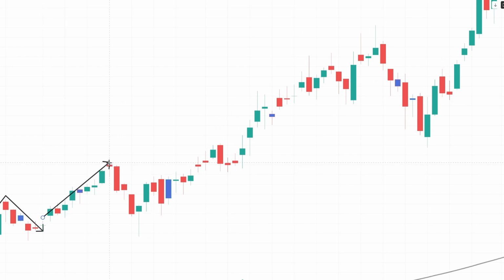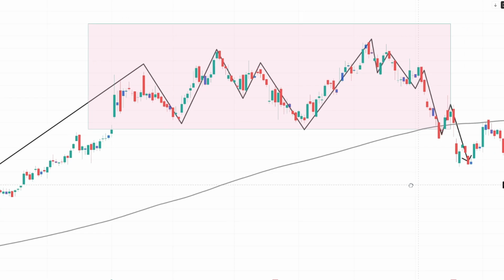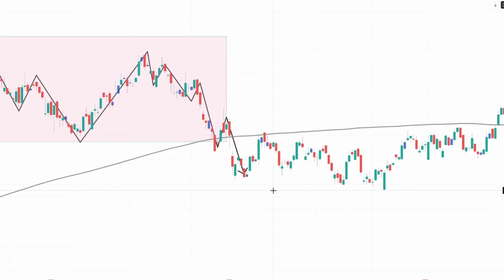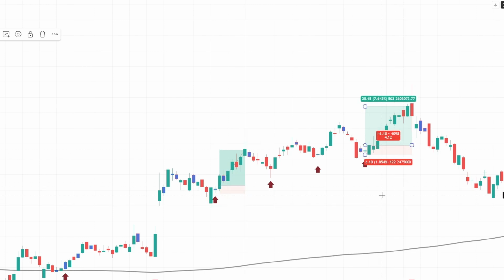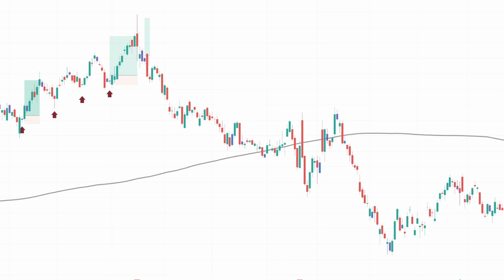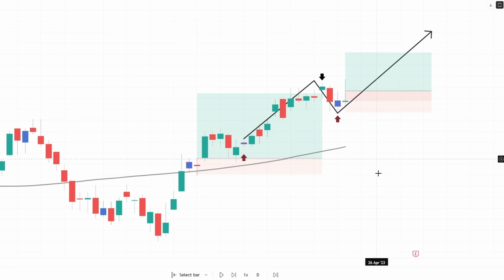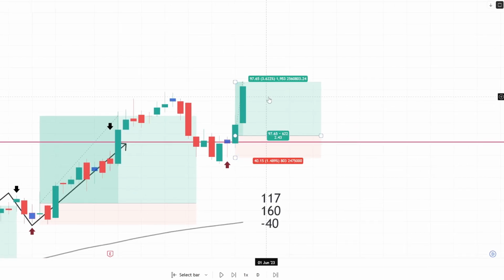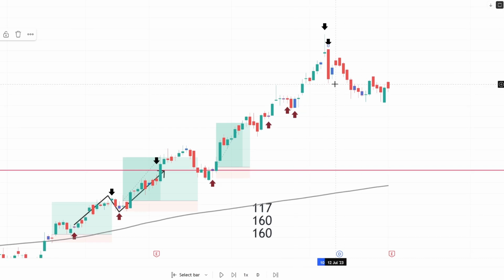TRADE ONLY THESE real chart examples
Learning a trading strategy is easy.

Knowing **when not to trade** is what separates professional traders from everyone else.

In this episode of Palette of Profits, I walk through real chart examples to show exactly how I identify market swings and use Inside Candle setups to find high-probability trading opportunities.

This isn't about trading every pattern.

It's about learning to wait for the right location, the right structure, and the right confirmation before risking your capital.

In this episode, you'll learn:

 How to identify Swing Highs and Swing Lows
 Why market structure matters before taking a trade
 How to use Inside Candles within a trending market
 Step-by-step analysis using real chart examples
 How to avoid low-probability setups
 Why patience is one of the most profitable trading skills
 The importance of waiting for confirmation before entering a trade